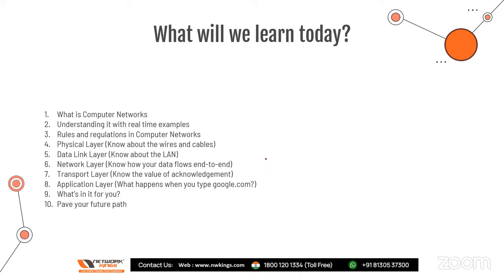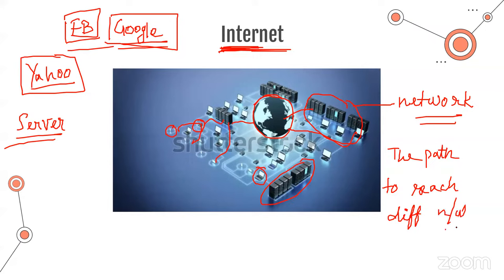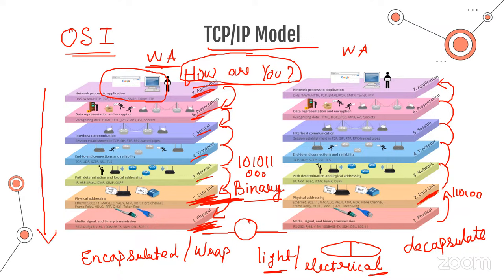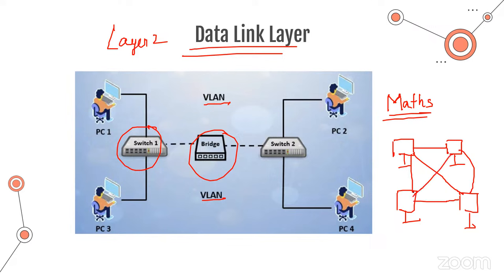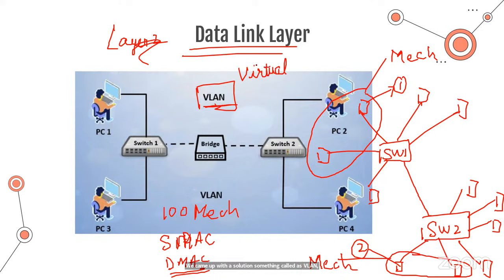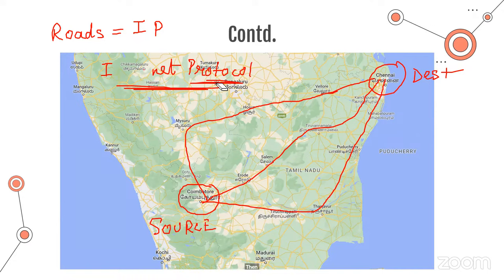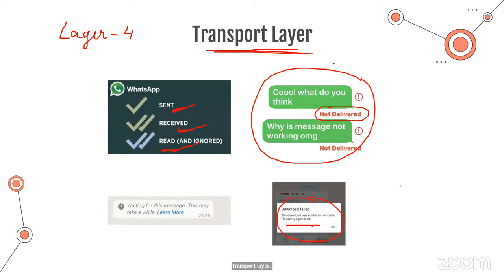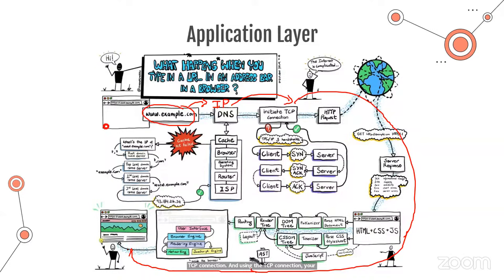Live CCNA Course for Beginners: Understanding Internet and Network Devices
🚀 Kickstart your networking journey with our detailed introduction to CCNA and computer networks! This CCNA video is tailored for beginners and those seeking to solidify their understanding of networking fundamentals. We'll begin by defining computer networks and their role in our daily activities. Through practical examples, we'll explain the rules and regulations that networks follow, organized into layers.

Starting with the physical layer, we'll discuss the importance of hardware components like wires & cables. The data link layer will introduce you to LANs and the mechanisms of local network communication. The network layer, a crucial part of our study, illustrates how data packets navigate through various networks, ensuring efficient communication.

The transport layer focuses on data reliability and integrity, highlighting key protocols such as TCP and UDP. Finally, the application layer sheds light on the behind-the-scenes processes when interacting with web applications. By the end of this CCNA video, you'll have a solid understanding of networking basics, preparing you for more advanced topics in the CCNA curriculum.

⏱️⏱️VIDEO CHAPTERS⏱️⏱️:

00:00:00 - Introduction to CCNA and Computer Networks
00:10:25 - Understanding Internet and Network Devices
00:21:16 - Exploring Physical Layer and Cables
00:32:27 - Switches, VLANs, and Network Security
00:42:57 - Network Layer and Routing Protocols
00:54:41 - Transport Layer and Application Layer Explained